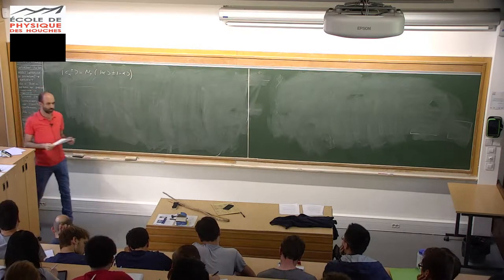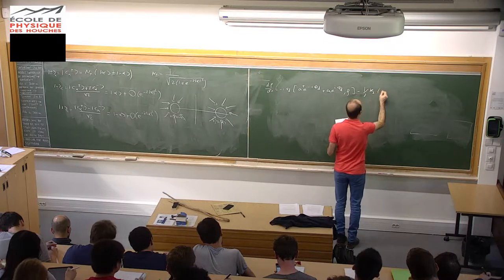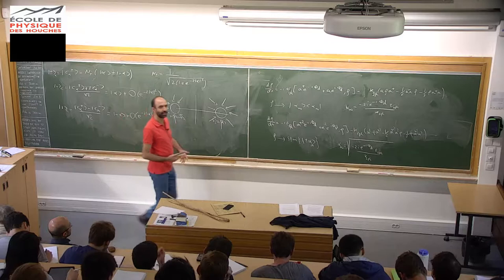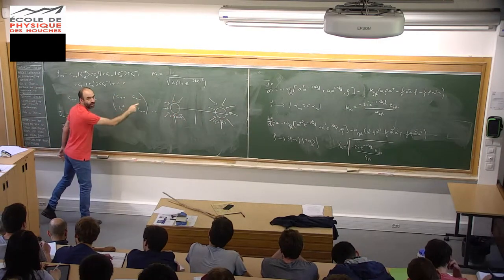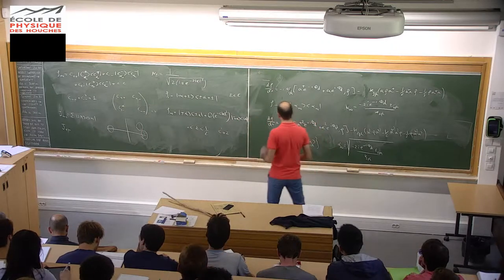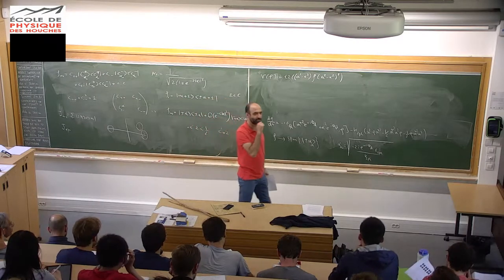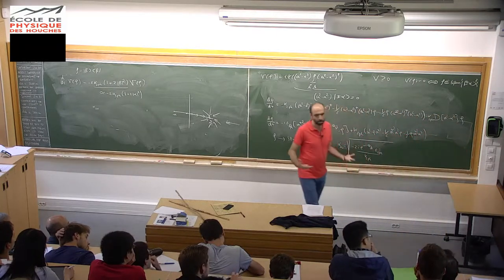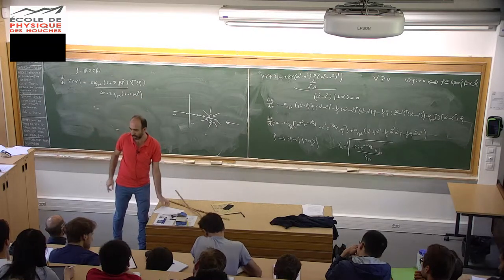Quantum Control and Error Correction 2/3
MAZYAR MIRRAHIMI, INRIA, PARIS, FRANCE